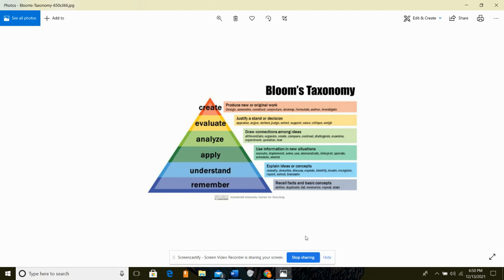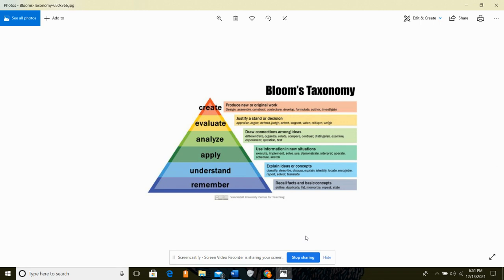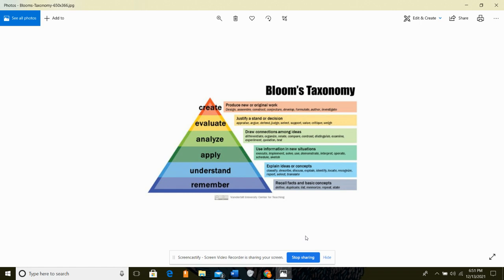LS 115-01 Mariah Hernandez Takeaways, Fall 2021